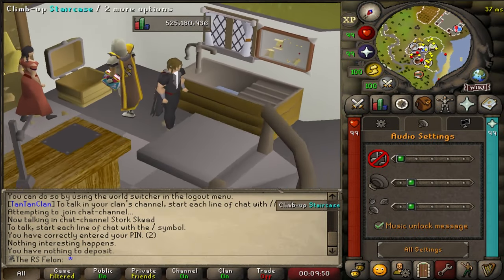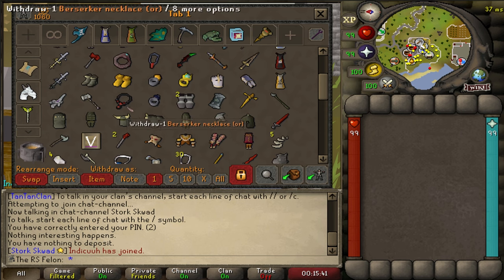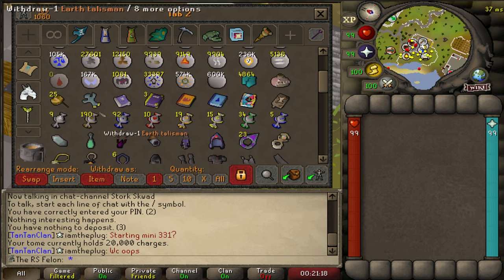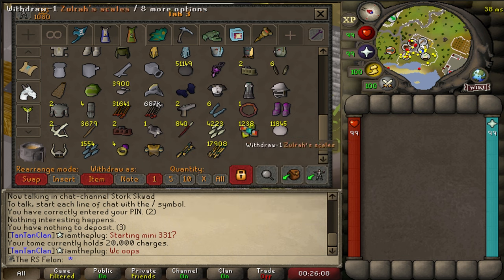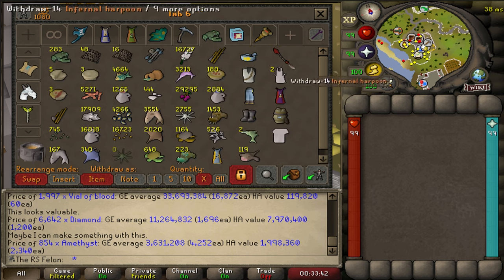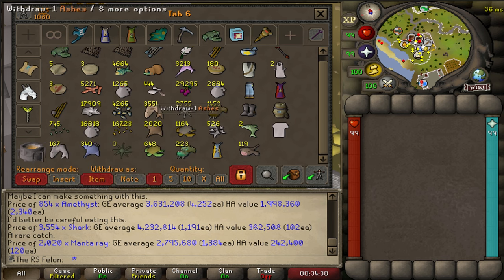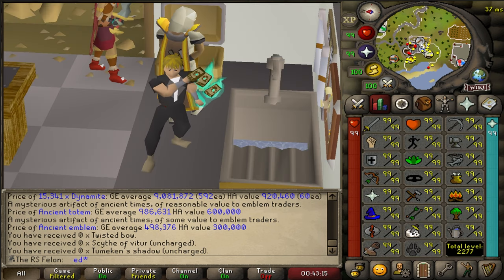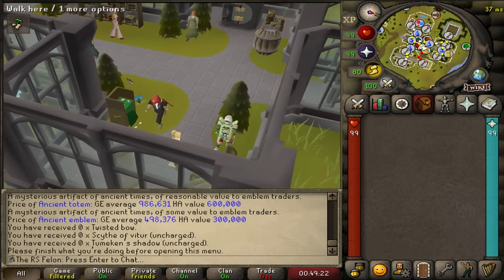Completing One of The Hardest RuneScape Challenges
At just about 9,000 hours of in-game time, I finally maxed my ironman.

This video documents what I've gotten so far, what I hope to get in the future, and the struggles along the way - as well as the spoons.

You can do this, too. No matter your play hours, staying focused and having goals will get you anywhere you want to be in RuneScape. It's all about the bar that you set for yourself.

Love you all, thank you for watching this video, ZAMMY LORE VIDEO COMING NEXT (takes so so so long to make those) and maybe even some drops/progression if there is interest. :) Twisted bow hunt series?

0:00 Intro
0:42 Opening Bank, Cash Stack
2:47 Melee Weapons + Gear
7:23 Magic Gear + Teleports/RC
10:37 Ranged Gear + Fletching
15:15 Potions + Farming + Herblore Tab
18:27 Gathering/Resources + Mining/Crafting/WC
22:33 The "Just In Case" Tab
25:00 Quest Remnants and Works in Progress
29:28 Total Bank Value
30:15 Player Owned House
33:25 Seed Vault and Saplings
34:22 Where do we go now?